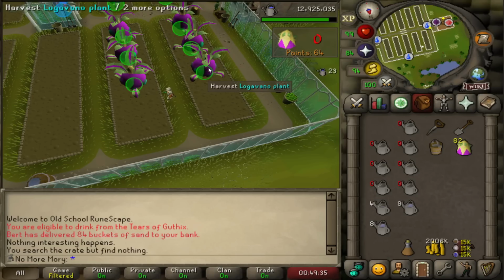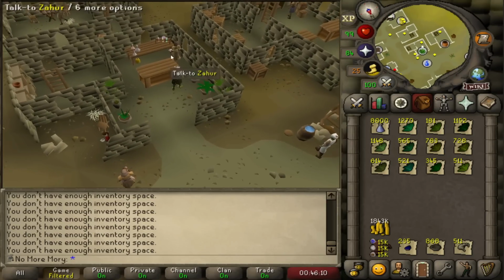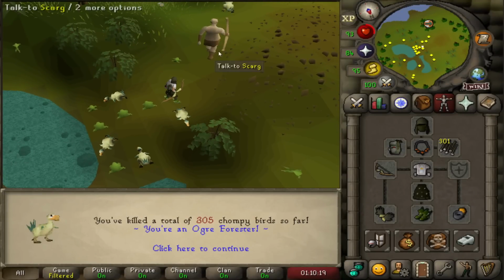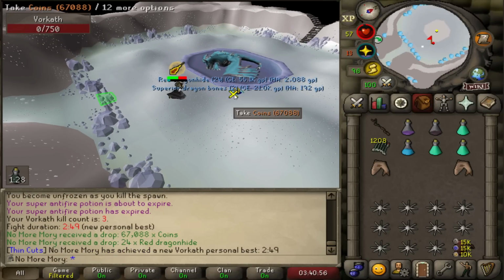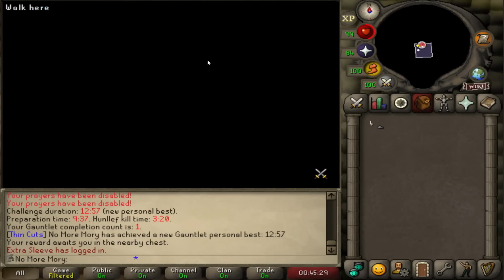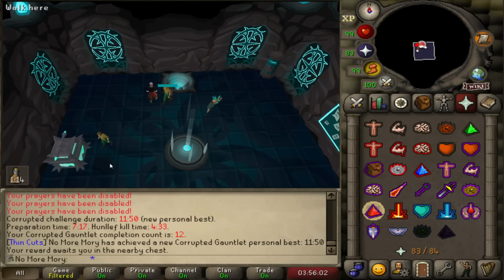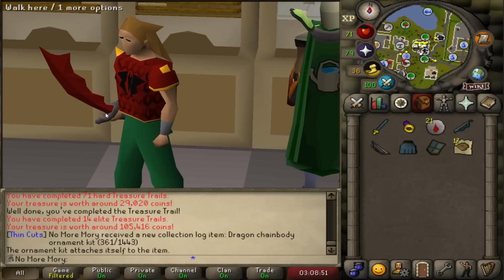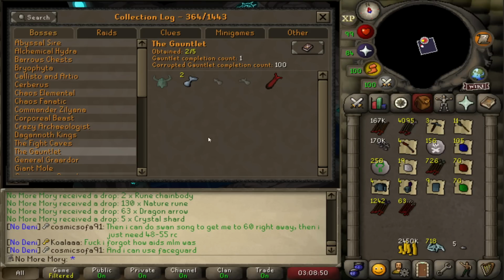50 KILLS FOR A BEST IN SLOT BACKPACK - OSRS Ironman (#38)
Sorry for how long this video took to get up, my neighbours decided to leave their condo empty right after a power outage so the fridge was beeping all day long.